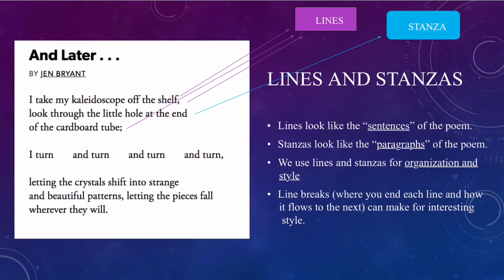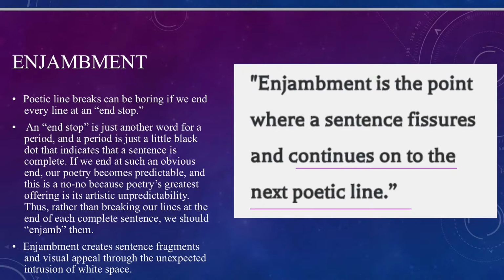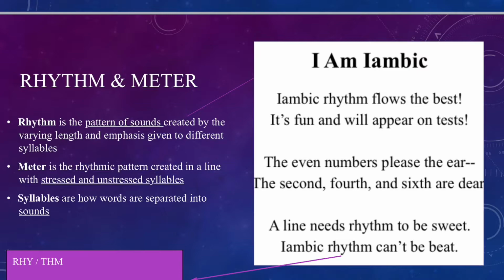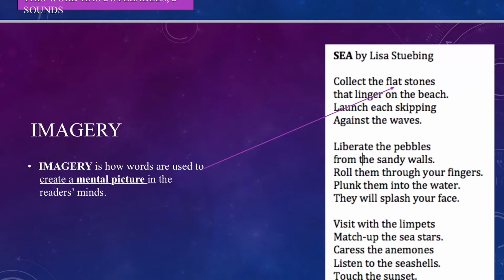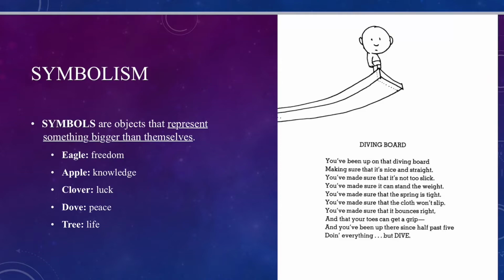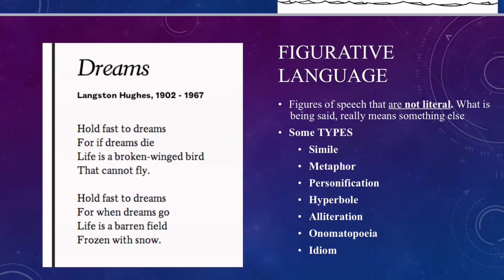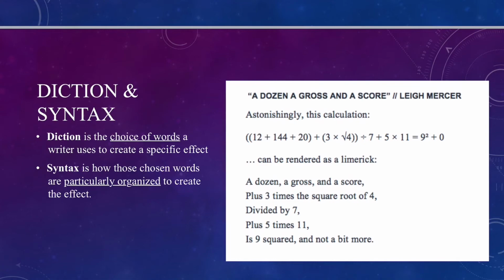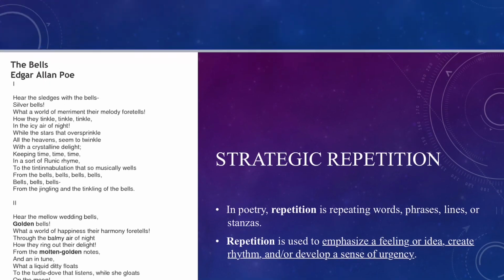Poetic Elements: An Overview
Reflect on your knowledge of poetic elements